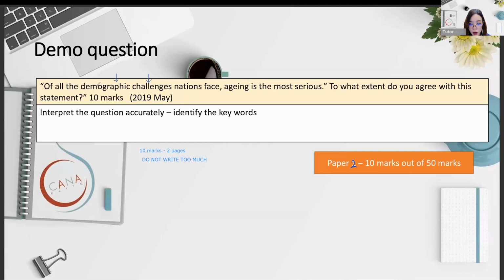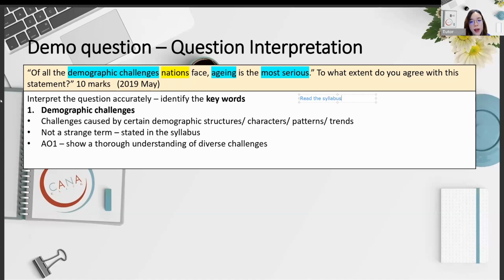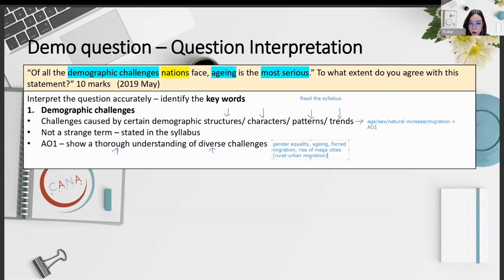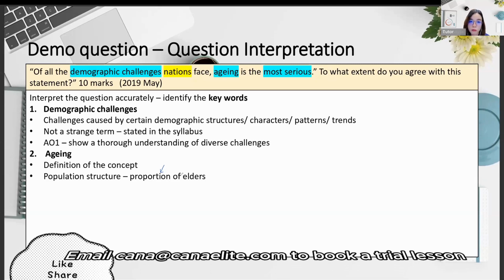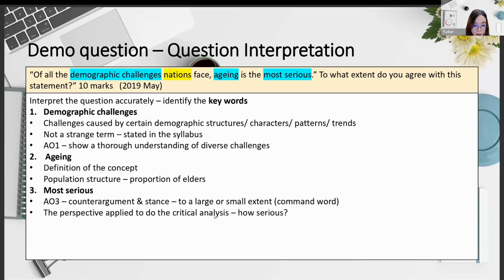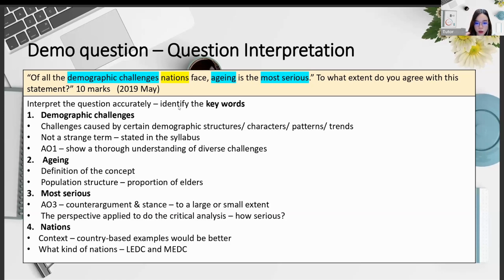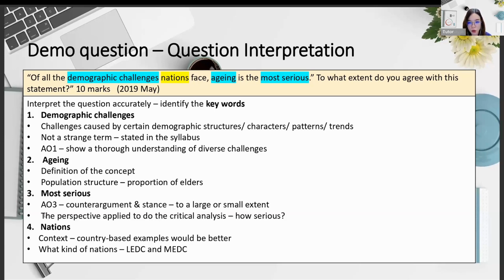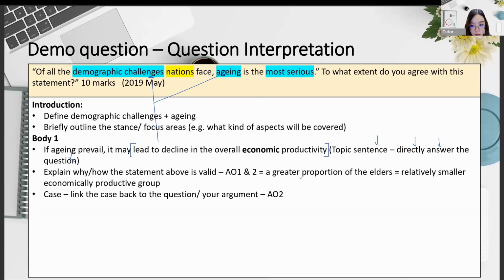CANA Elite IB Geography HL/SL: 10 Mark Essay Grading Criteria and Explanation (Part 2)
This video is suitable for IBDP Geography students. It explains how to structure and write your IB Geography 10 mark essay. The focus of this video is on how to bring forward an excellent analysis, and how to arrange the structure of a 10 mark essay.